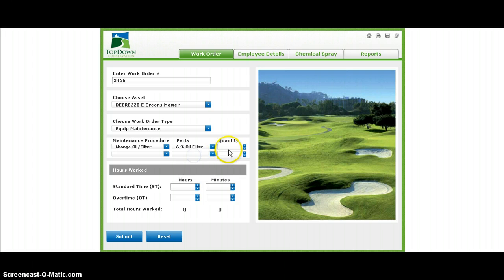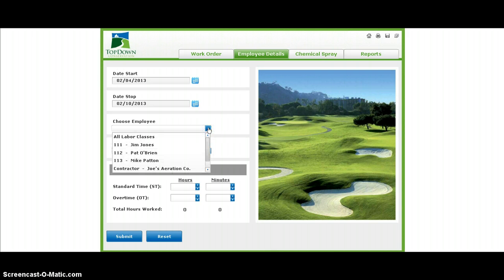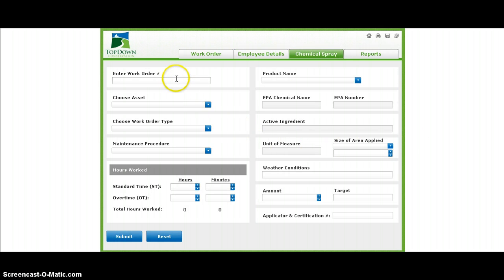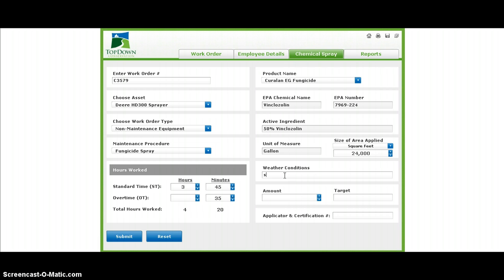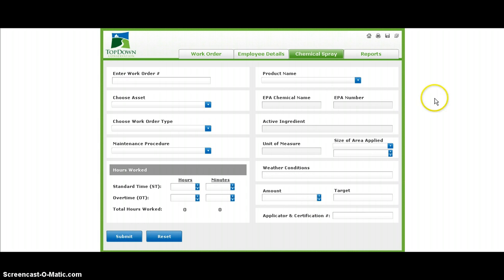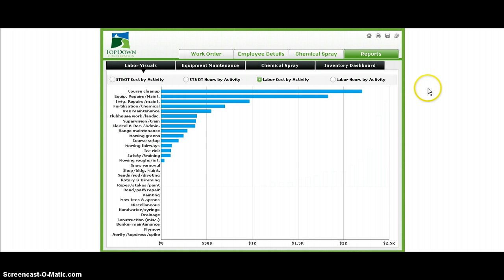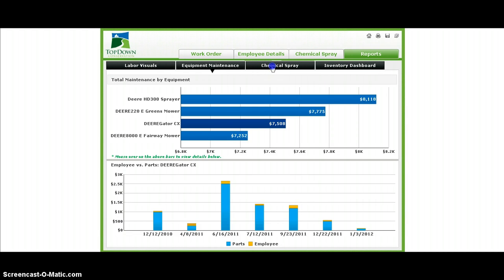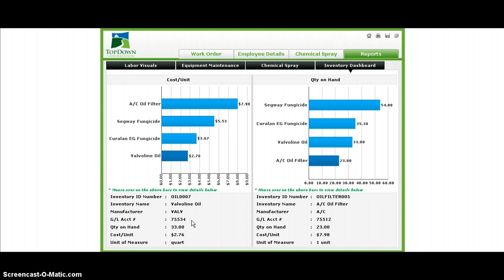TopDown Analytics Maintenance Manager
Maintenance software for asset time & material tracking, chemical spray applications, inventory and labor tracking by activity.